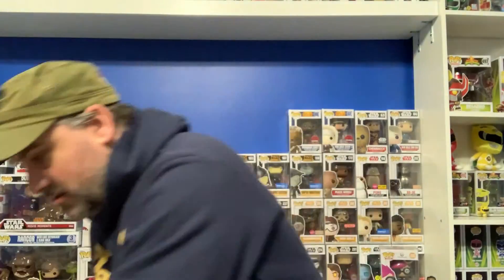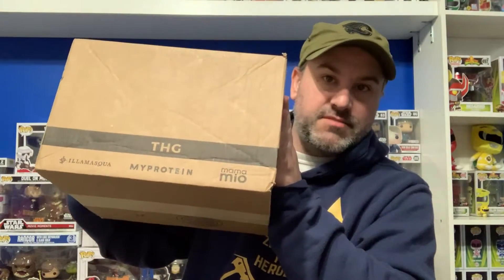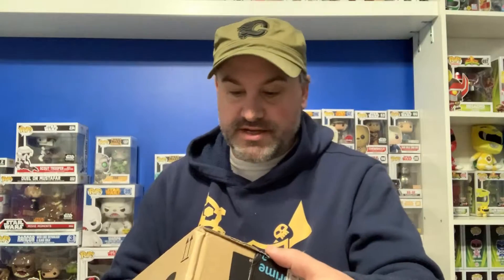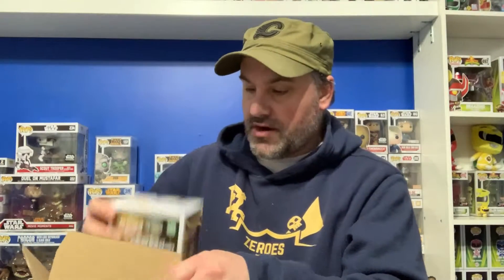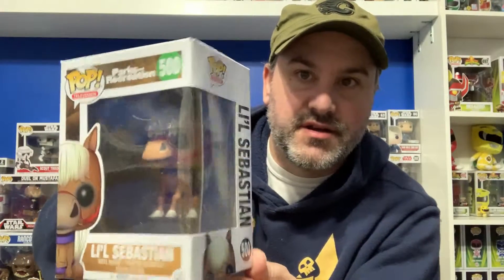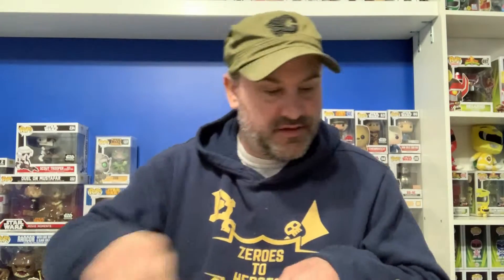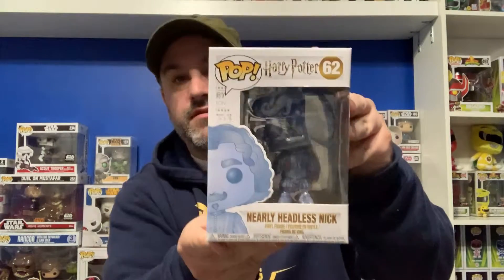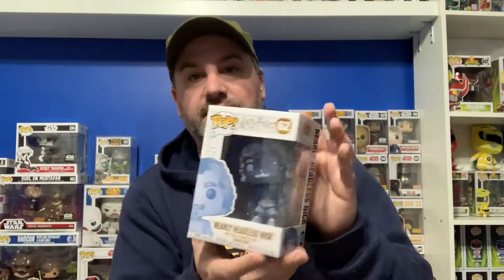MAIL TIME!!!!!!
Mail Time, and we open 1 Amazon package, 1 eBay package, 1 Pop In A Box Harry Potter sub, and a Trade from Left Coast Pops!